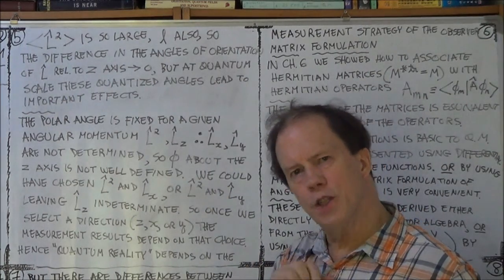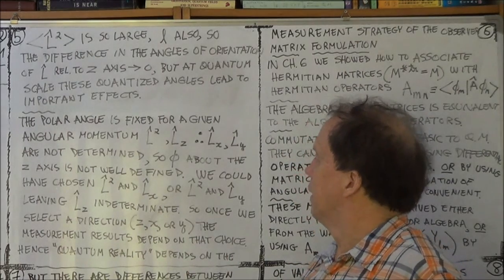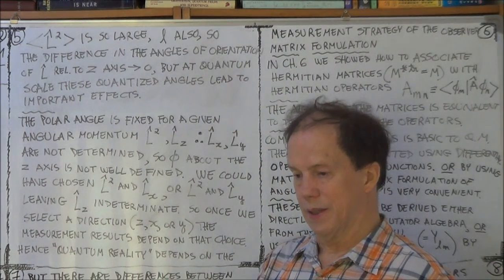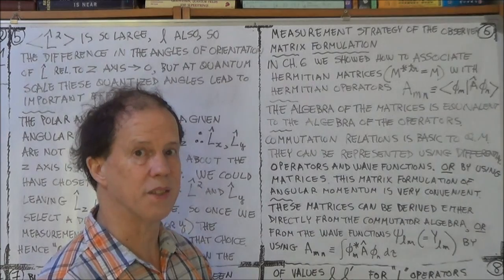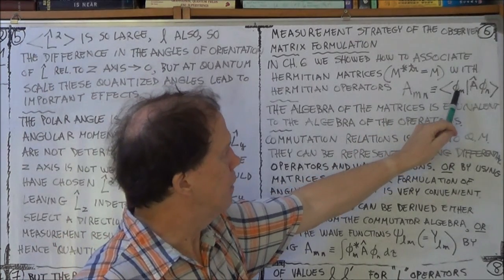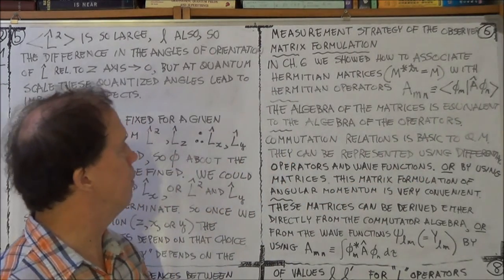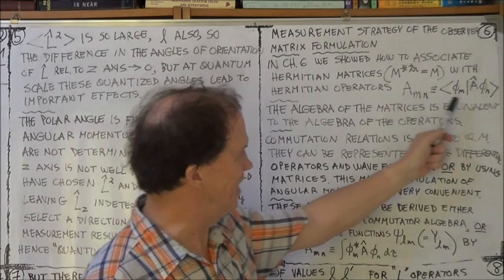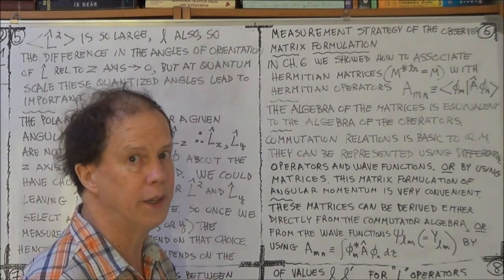deGarisMPC QM7k 1of1 Sen,Davies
Quantum Mechanics (Sen, Davies) Lect. 7k ("AngularMmntm"), Part 1 of 1